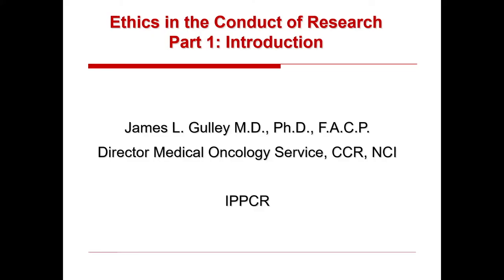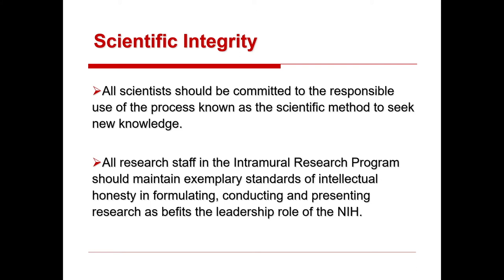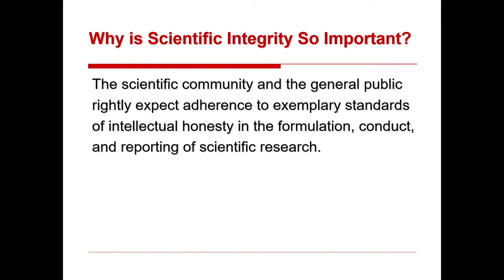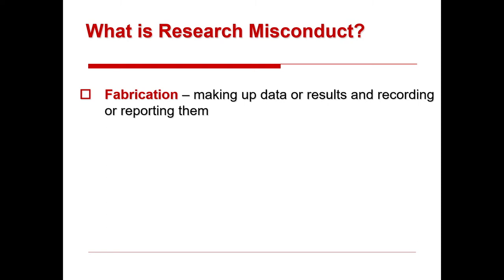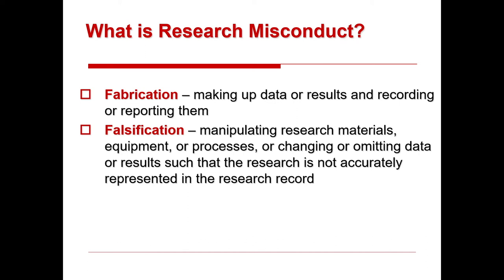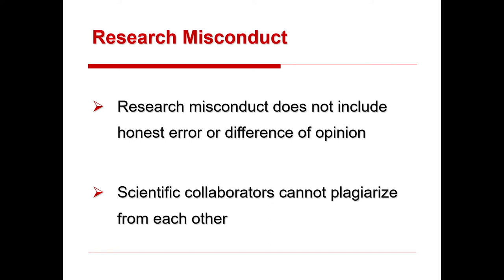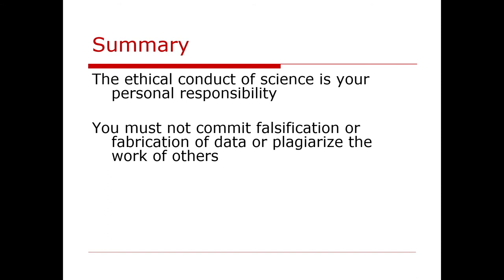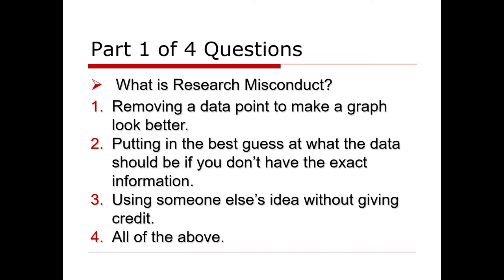IPPCR 2019 Ethics in the Conduct of Research Part 1 of 4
Category: IPPCR

Runtime: 00:03:57

Author: James L. Gulley, MD, PhD, FACP